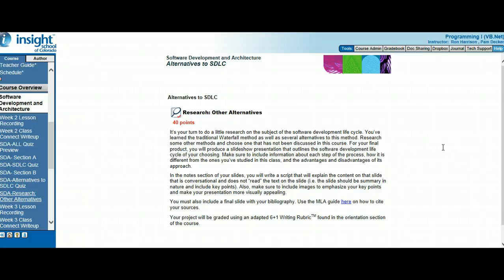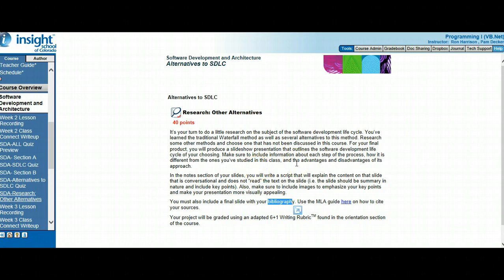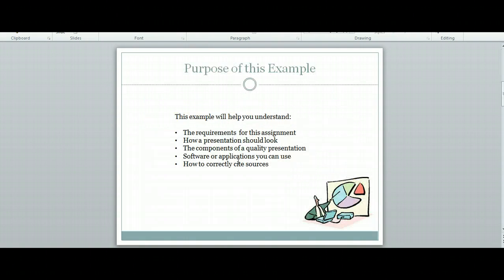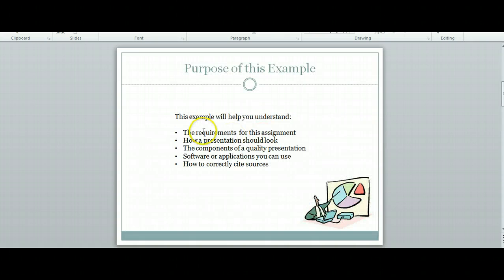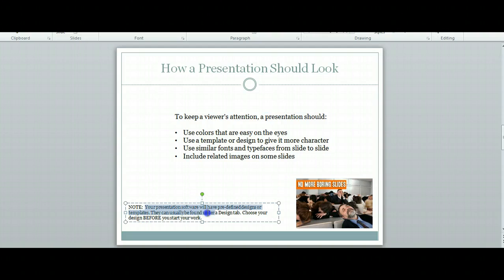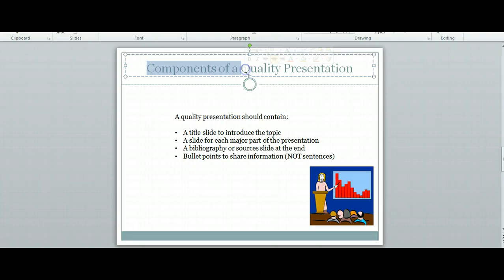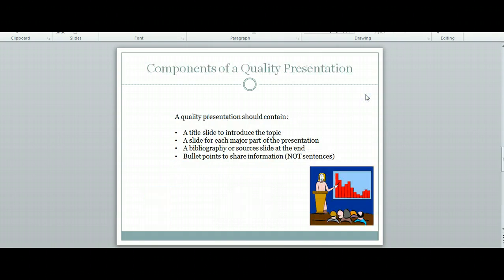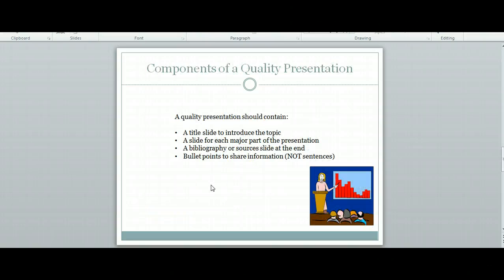VB Programming Powerpoint for Alternative to SDLC work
This will help you do the Alternatives to SDLC research assignmnet